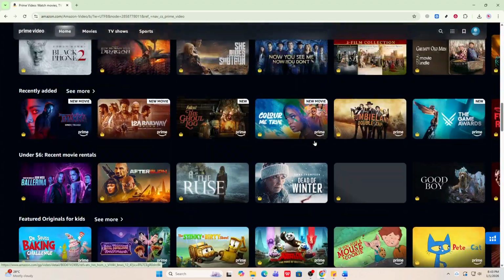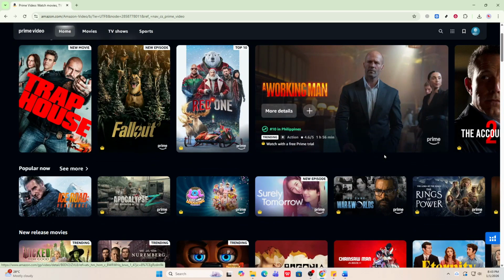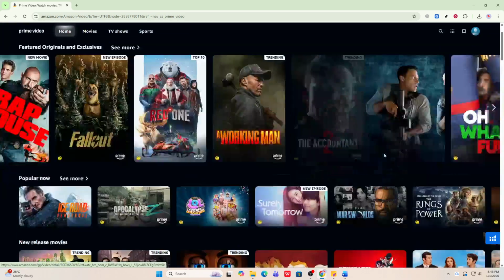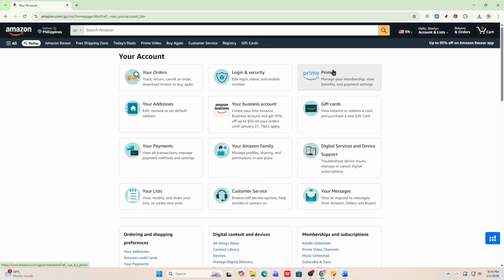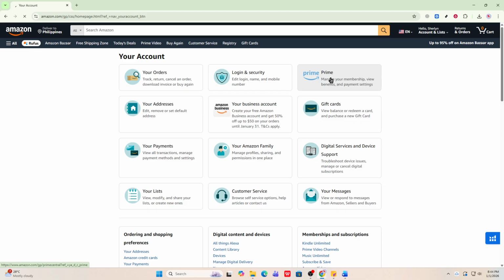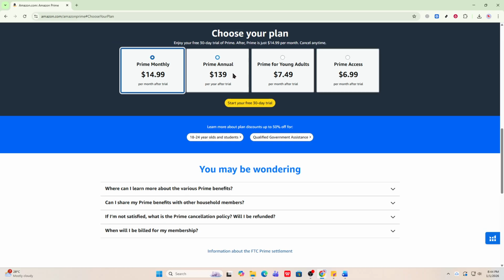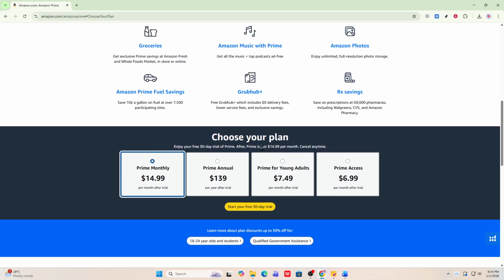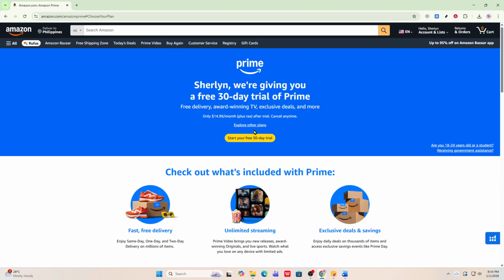How to Take Amazon Prime Membership [Full Guide 2026]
In today's video we cover: how to take amazon prime membership, get amazon prime membership tutorial, amazon prime sign up guide, how to subscribe to amazon prime, amazon prime membership steps 2026, take amazon prime subscription online, amazon prime free trial explained, amazon prime monthly vs yearly plan, amazon prime pricing guide, amazon prime benefits explained, amazon prime account setup, amazon prime payment options, amazon prime activation guide, amazon prime for beginners, amazon prime full guide 2026